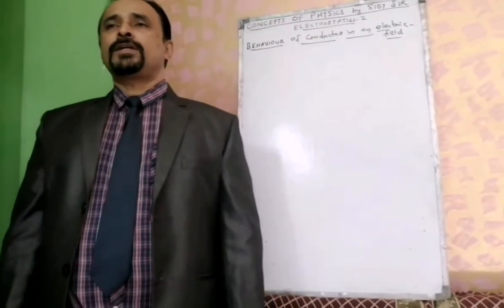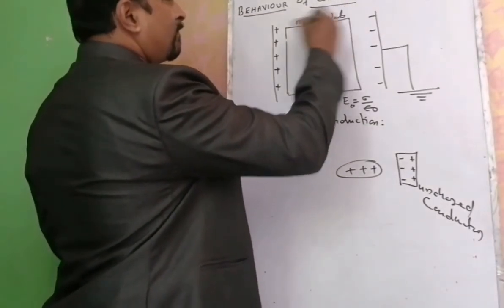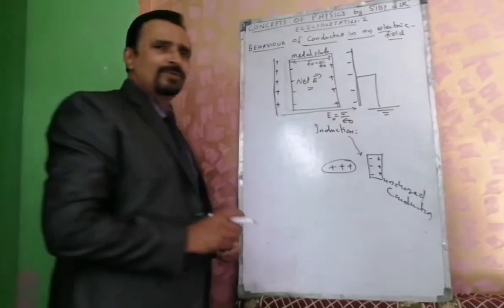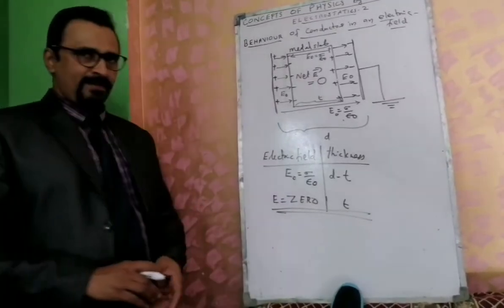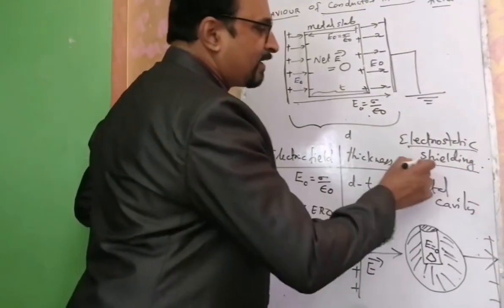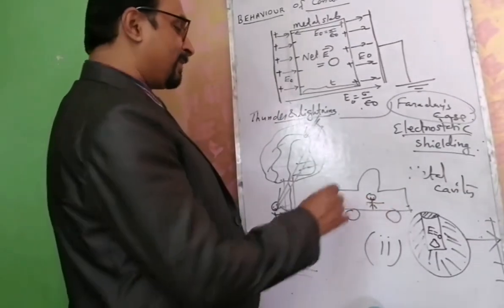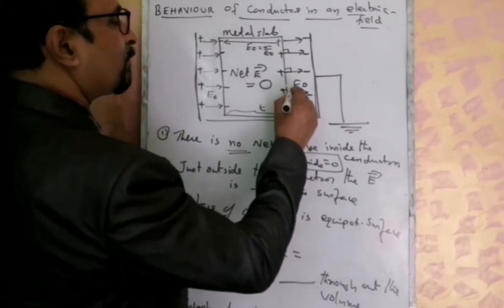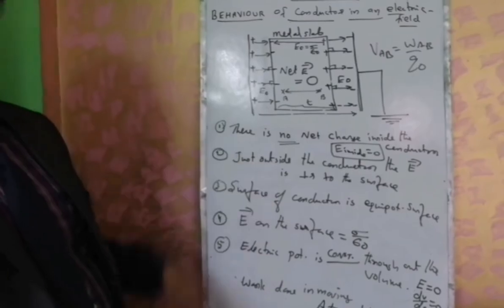Behaviour of conductor in an electric field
Behaviour of conductor in electric field CBSE class 12 physics